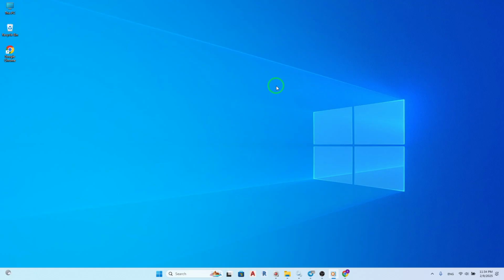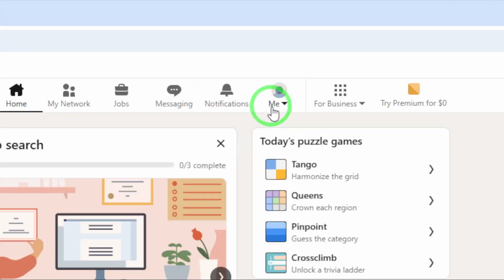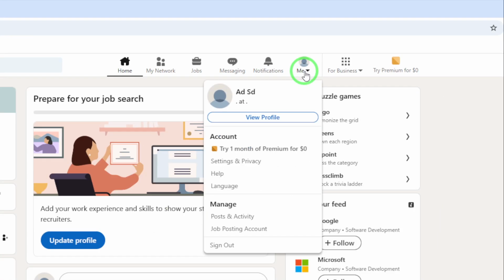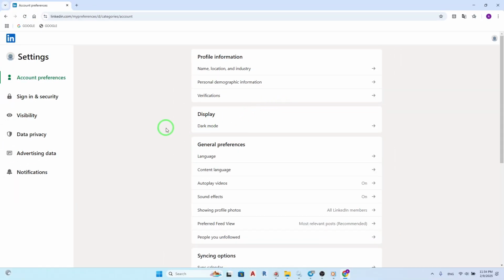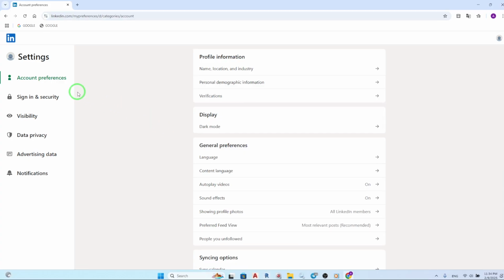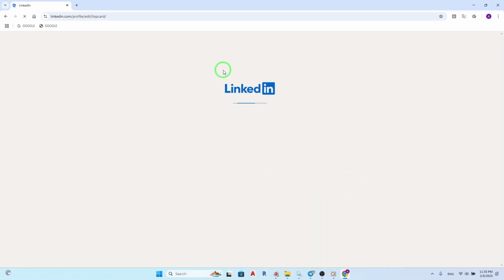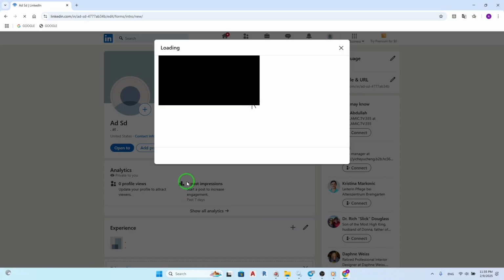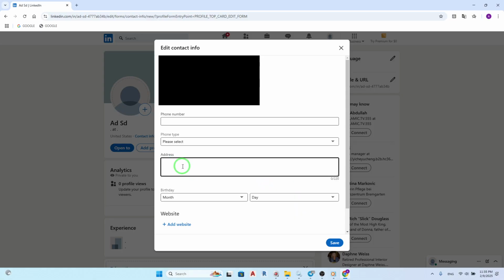How To Add Your Address On LinkedIn On PC (New Update)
Learn how to easily add your address on LinkedIn using a PC with the latest updates! This video provides a step-by-step guide to ensure your professional profile is complete and up-to-date.

2. Click on the "Me" icon at the top right corner

3. Enter "Settings & Privacy", then "Account Preferences"

4. Under "Profile Information", click on "Name, Location, and Industry"

6. At the "Address" bar, add your address

7. Click "Save"

Timeline:
00:00 Start
00:12 How to do it
01:05 End